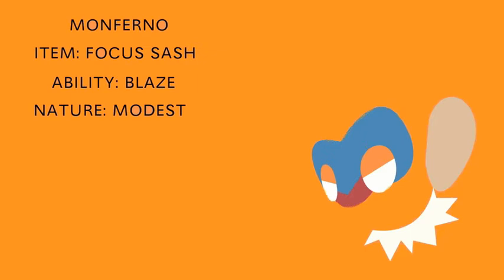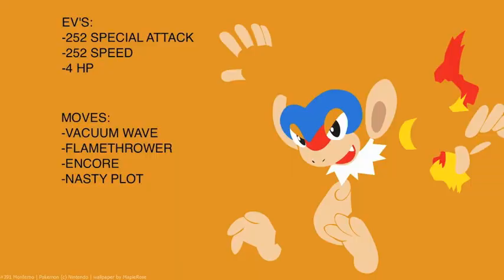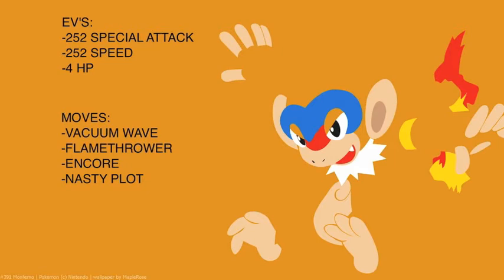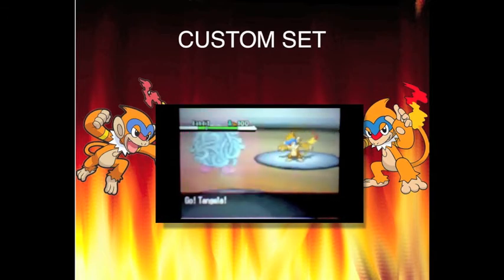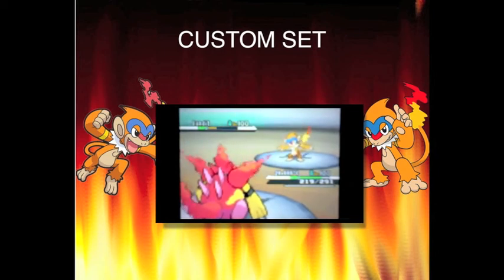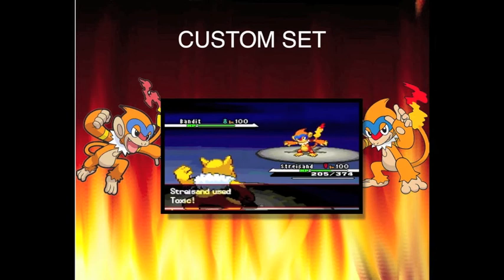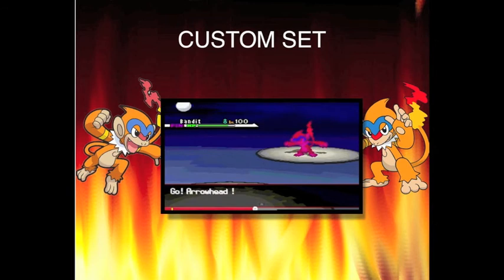CUSTOM MOVESET #1 MONFERNO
caps is locked and this is my first custom moveset video but i promise there will be more. thanks times a million to TheBeefyPork for putting 99% of the work into this video, go check him out

also if you have anything to say; tips, constructive criticism or even insults. i just want to know how i can make my videos better :) also if you have a request for a moveset or something along those lines you should comment or add my on skype.

skype: neverusedtier